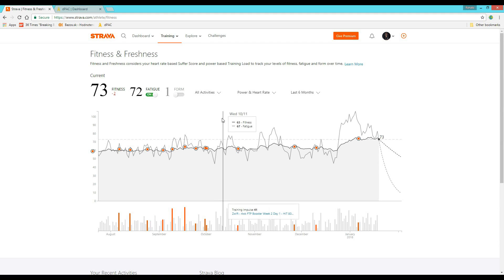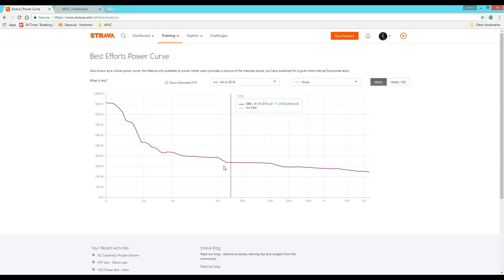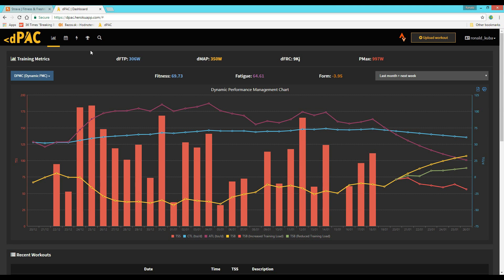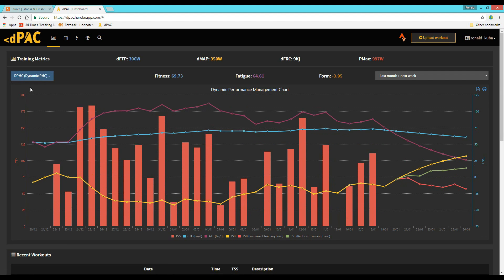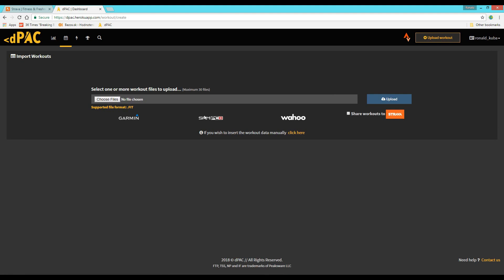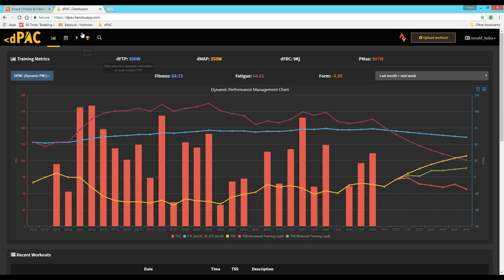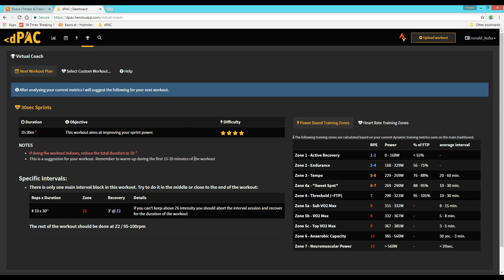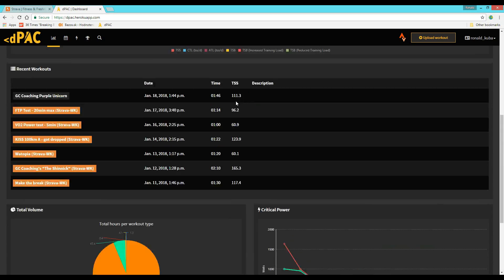Cycling training - the ultimate analysis software